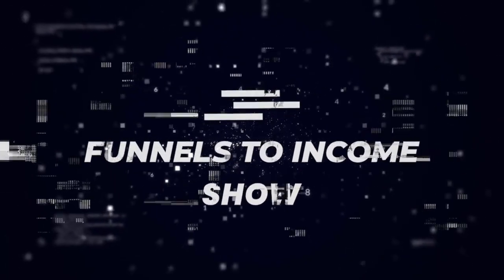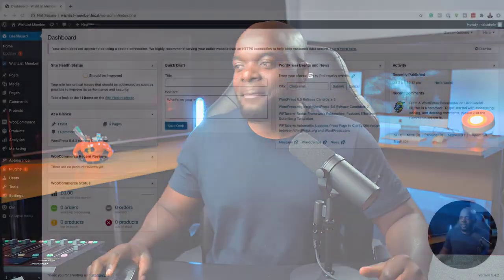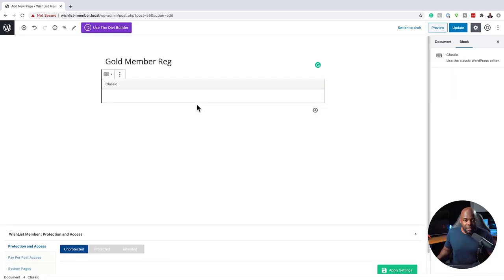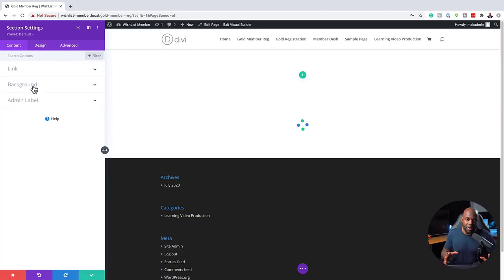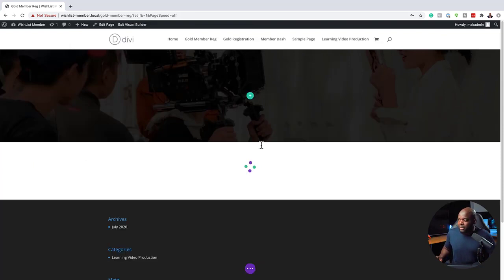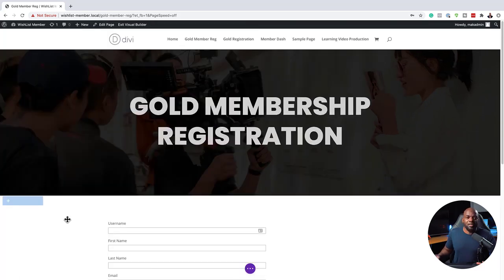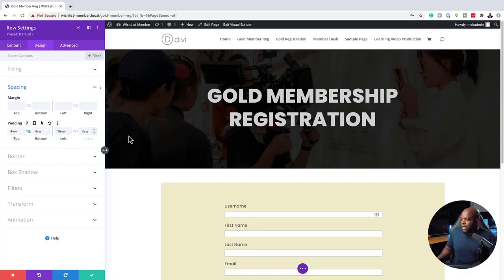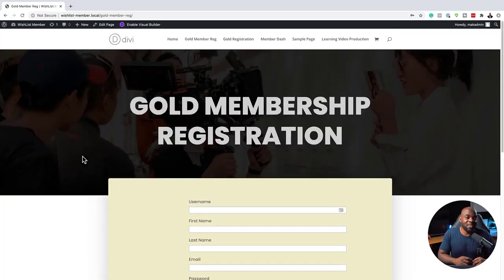Membership Website Design with Wishlist Member and Divi